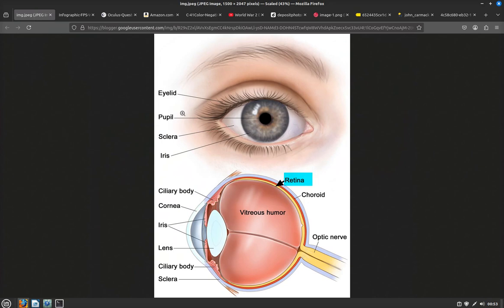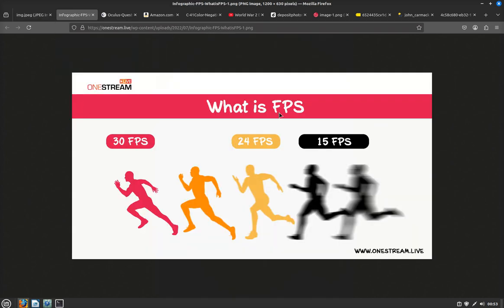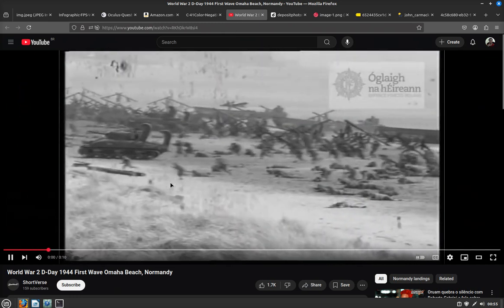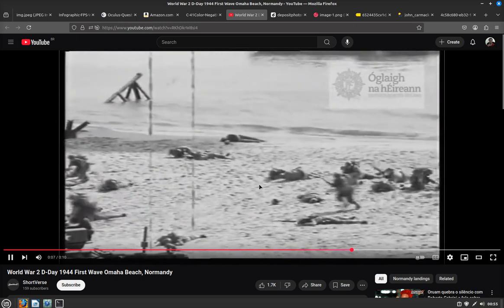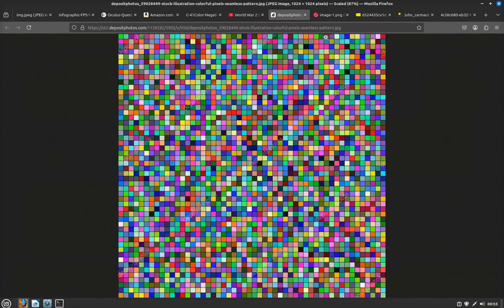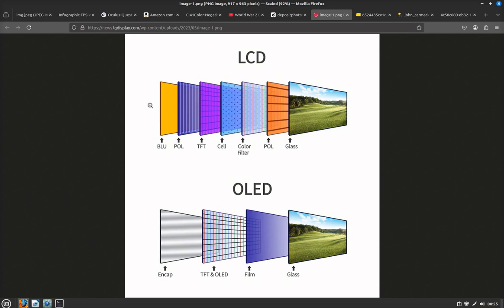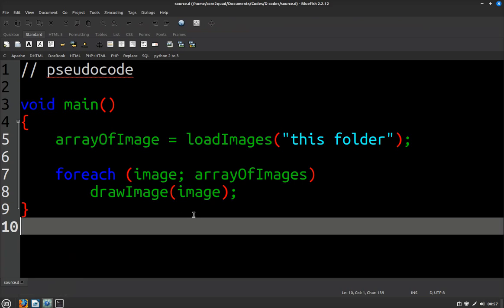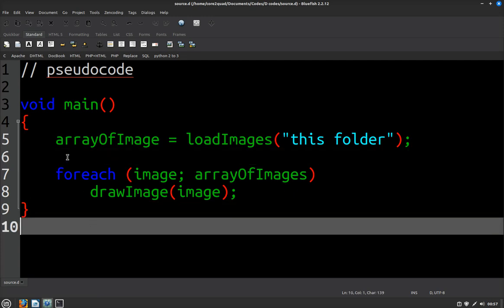Computer graphics introduction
In this video I will be giving you an introduction to computer graphics, how it works and how you can use it.

And here is the link to the full article if you want to know more

Check out the amazing D language: dlang.org